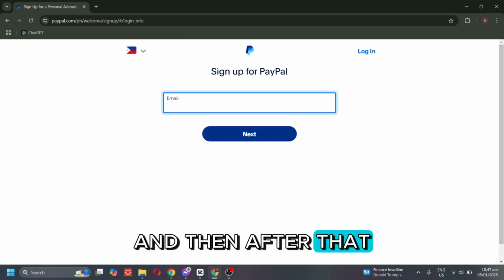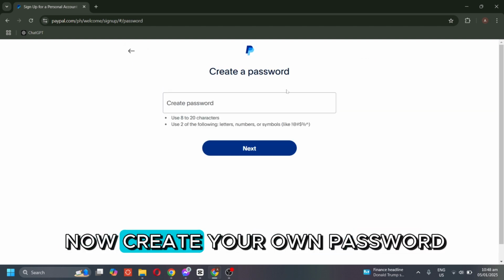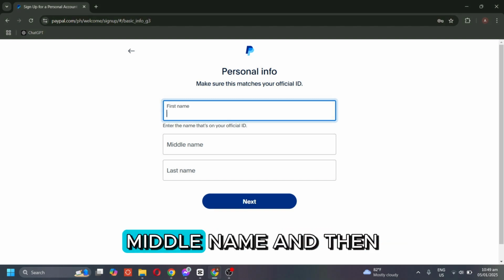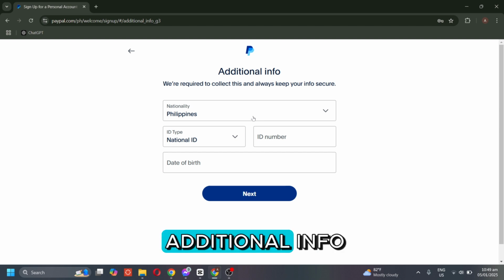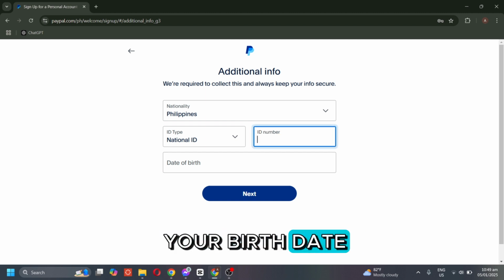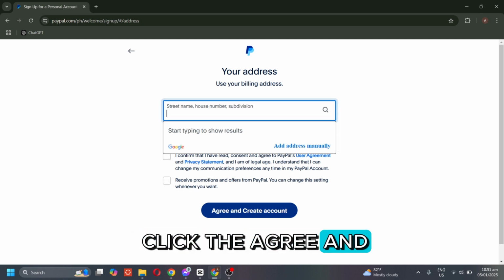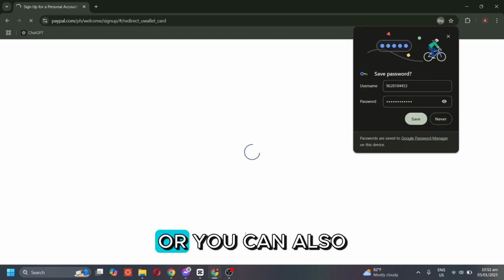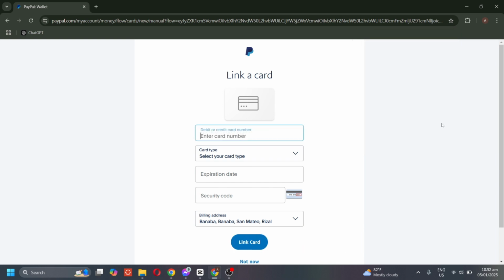How To Create Paypal Account In Philippines (Quick Guide)